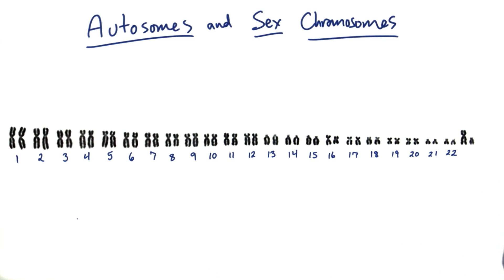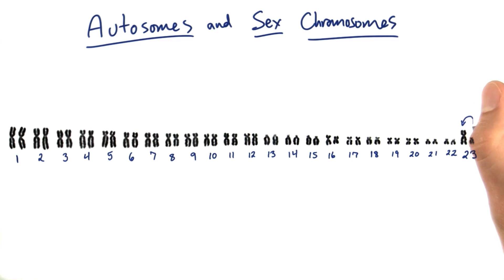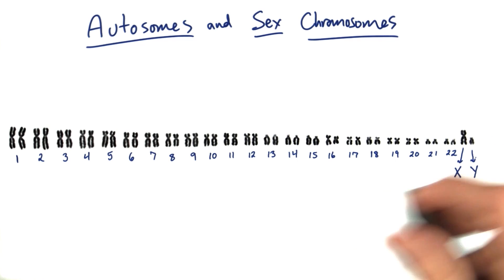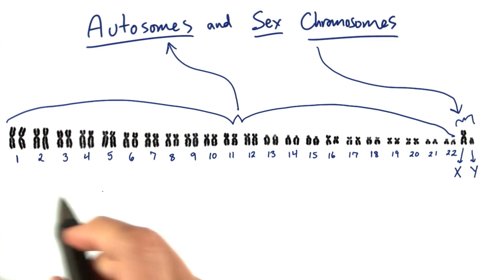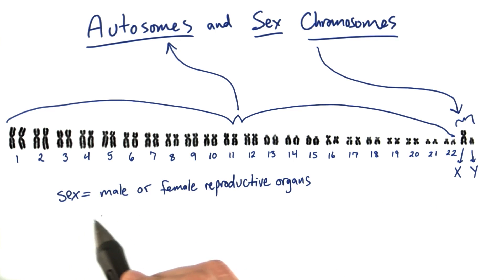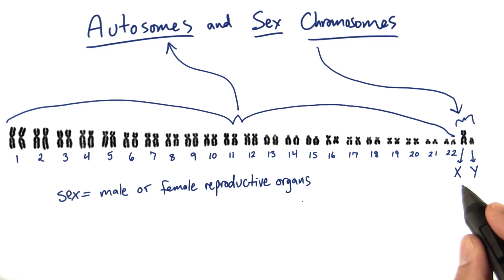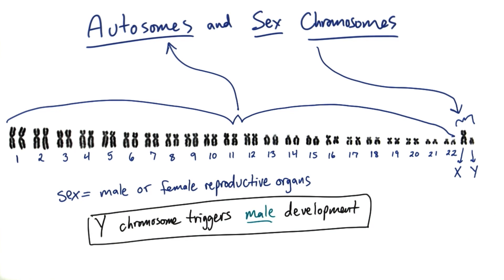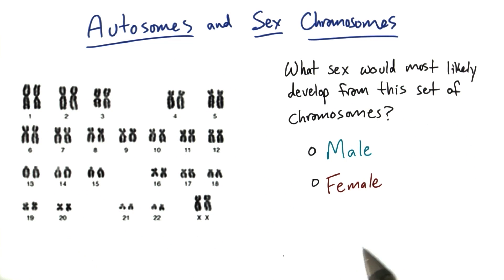Sex Chromosomes - Tales from the Genome